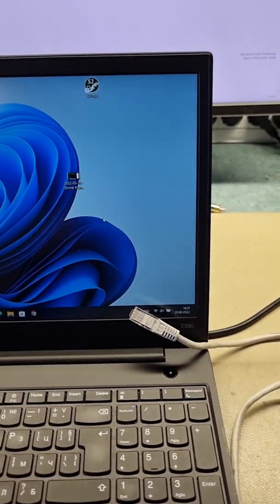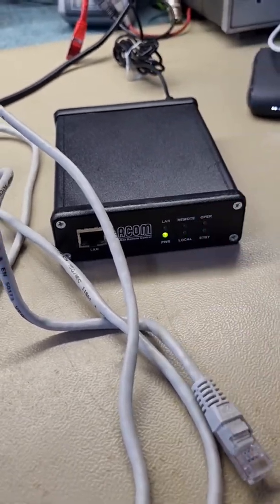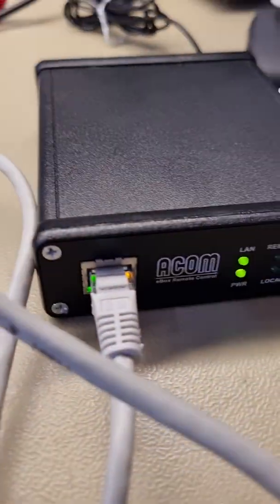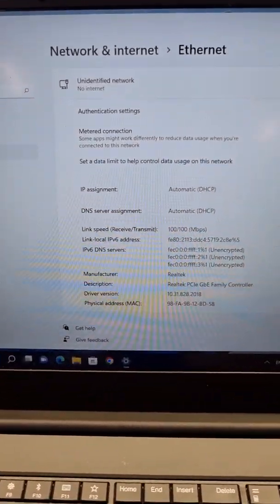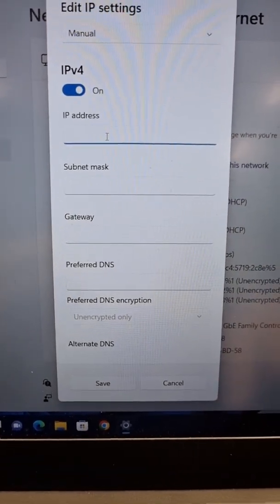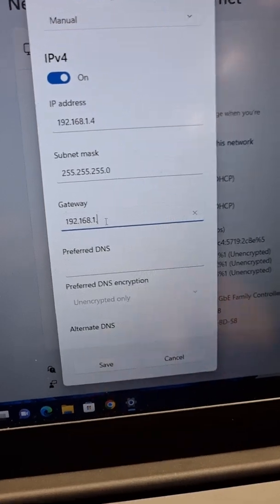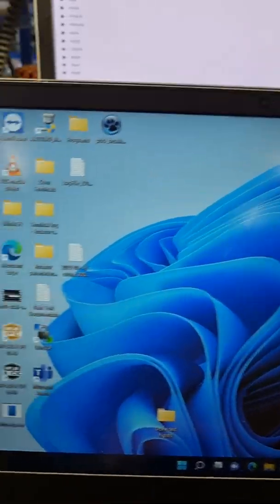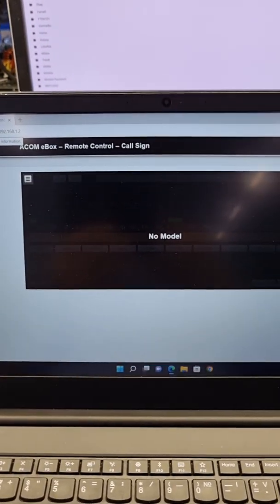ACOM Ebox default Fixed IP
ACOM Ebox out of the box - 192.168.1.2 Fix IP access from PC